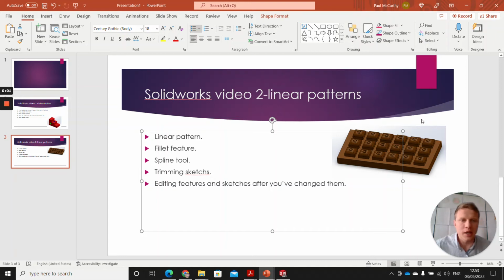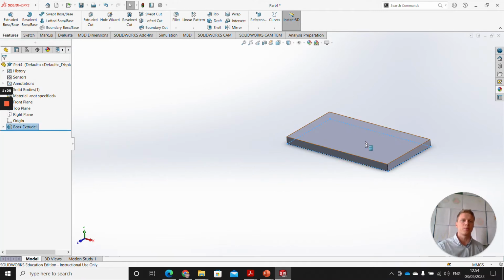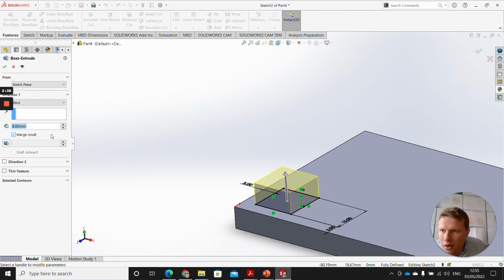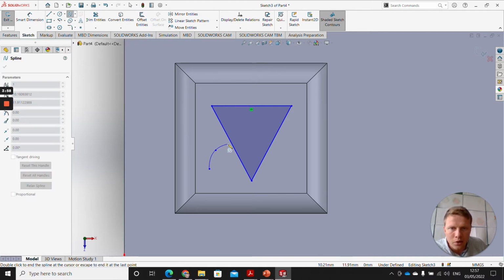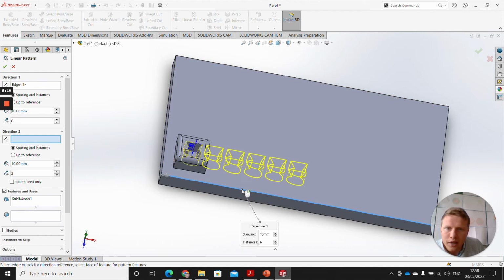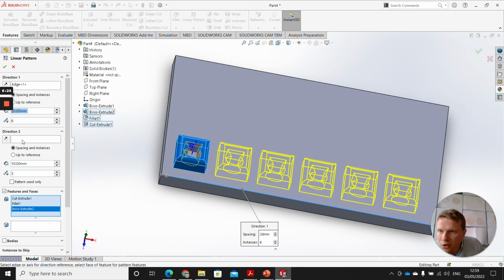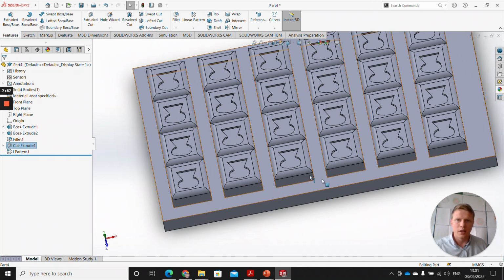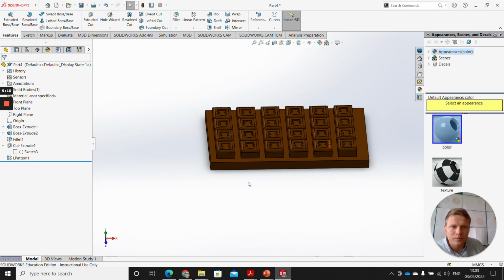Solidworks tutorial 2 linear patterns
Tutorial 2 in SolidWorks - Shows how to do a linear feature pattern in addition to fillets, spline tool and trim tool.